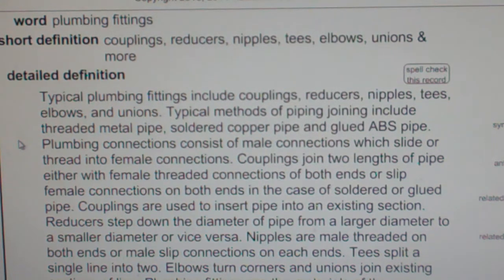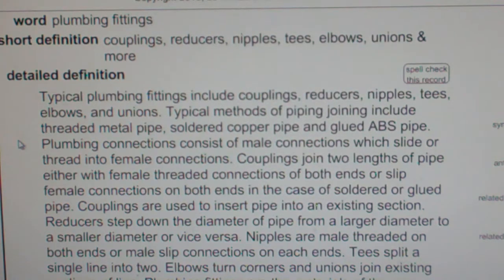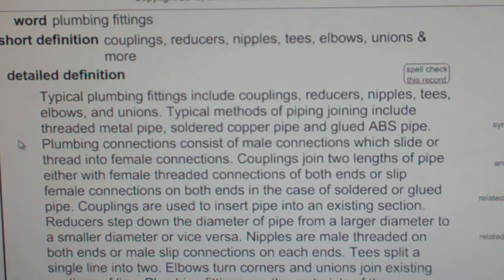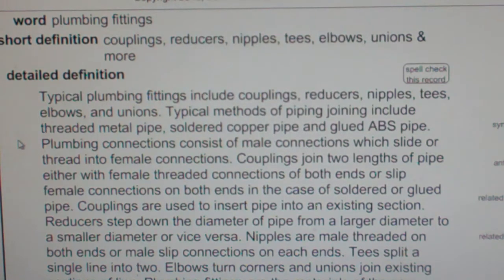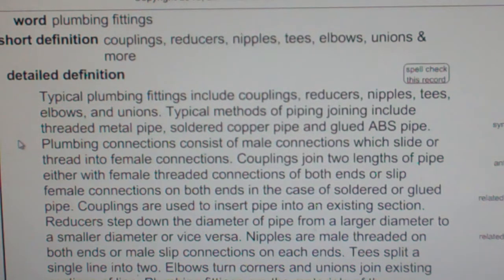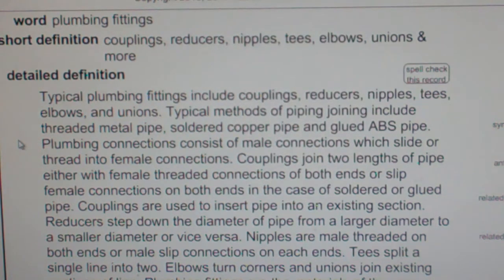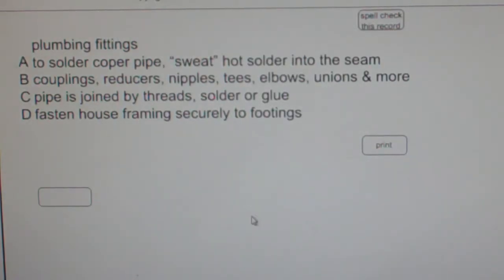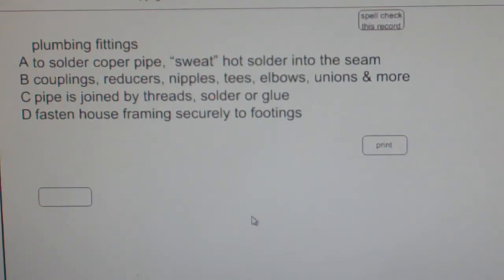plumbing fittings GCE42.com General Contractors B Building Exam Top Words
Instructions:
1. Go to GCE42.com for playlists (there are several)
2. Don't Waste Your Time -- View videos of words you DO NOT ALREADY KNOW
3. Continue to view words until you know them by heart
4. Use Multiple Choice Question to help embed word in your memory

plumbing fittings

Typical plumbing fittings include couplings, reducers, nipples, tees, elbows, and unions. Typical methods of piping joining include threaded metal pipe, soldered copper pipe and glued ABS pipe. Plumbing connections consist of male connections which slide or thread into female connections. Couplings join two lengths of pipe either with female threaded connections of both ends or slip female connections on both ends in the case of soldered or glued pipe. Couplings are used to insert pipe into an existing section. Reducers step down the diameter of pipe from a larger diameter to a smaller diameter or vice versa. Nipples are male threaded on both ends or male slip connections on each ends. Tees split a single line into two. Elbows turn corners and unions join existing sections of line. Plumbing fittings are the materials of the core trade plumbing and include couplings, reducers, nipples, tees, elbows and unions, plus many more.

plumbing fittings
A to solder coper pipe, "sweat" hot solder into the seam
B couplings, reducers, nipples, tees, elbows, unions & more
C pipe is joined by threads, solder or glue
D fasten house framing securely to footings